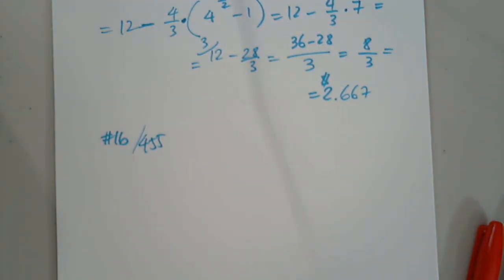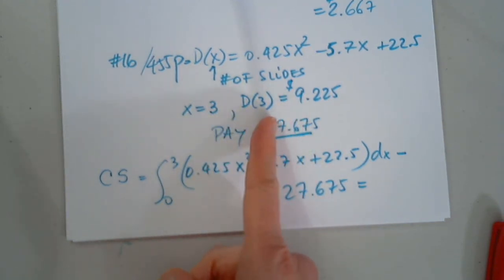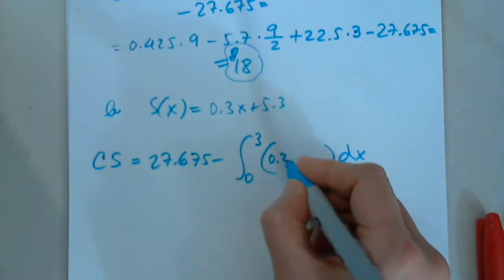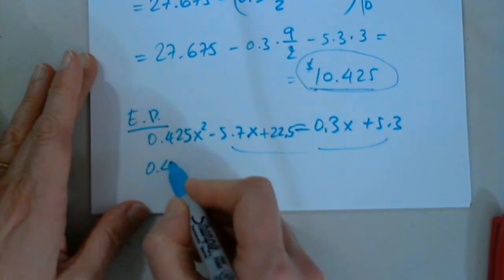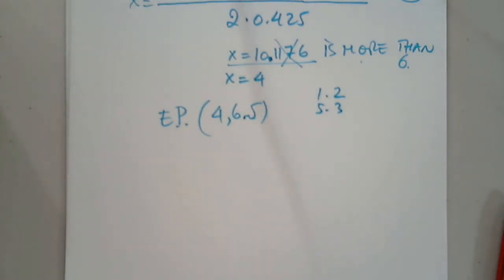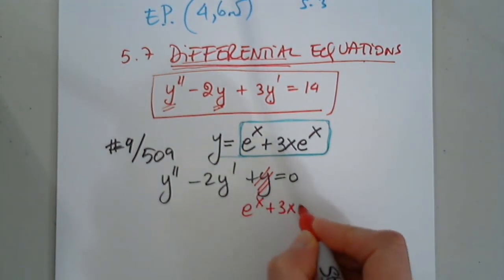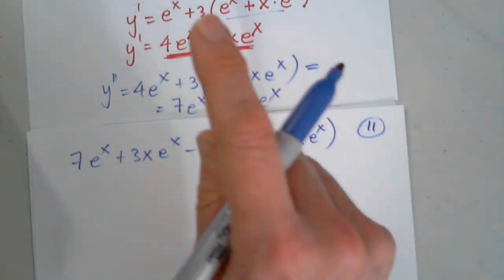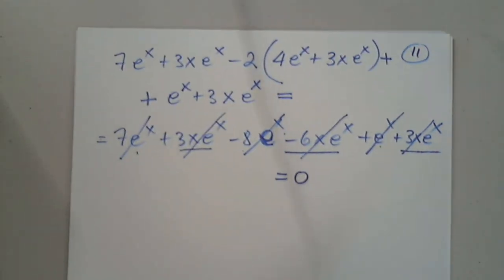MAT 230 SECTION 5.1 AND 5.7 PART 4 APRIL 26